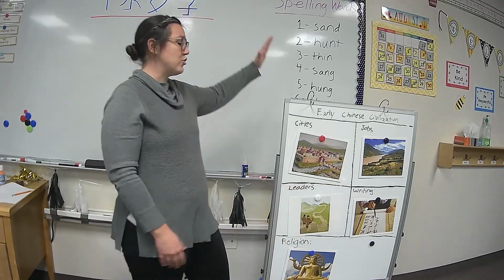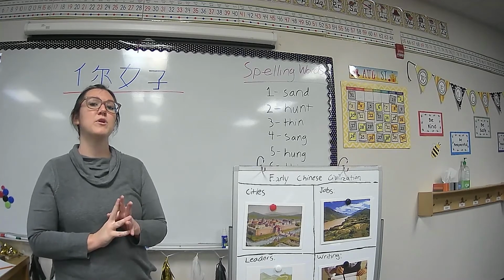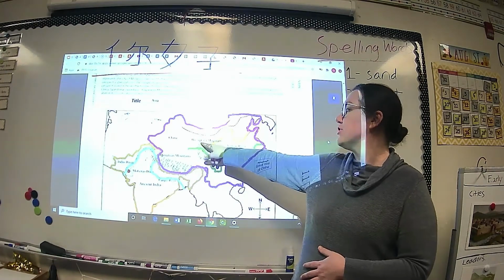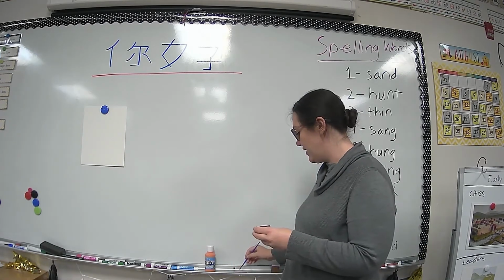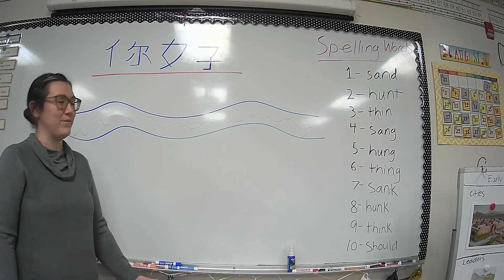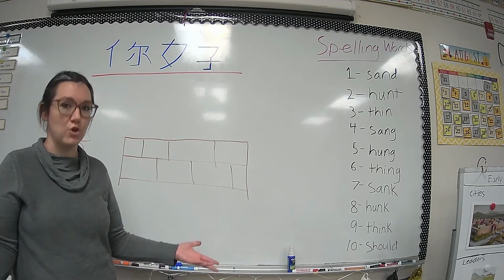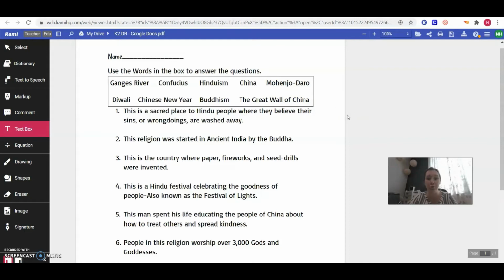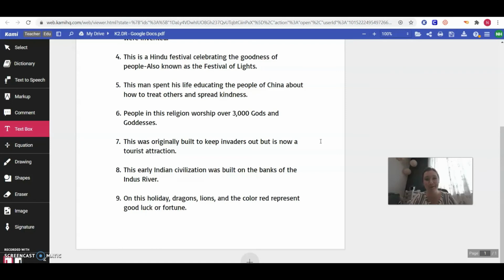Domain Review - Ancient Asian Civilizations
Knowledge 2